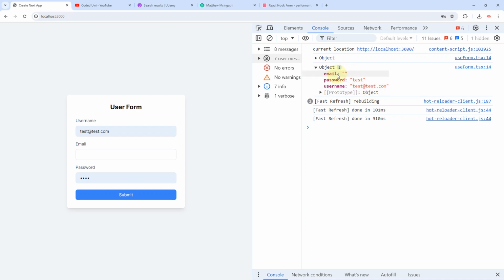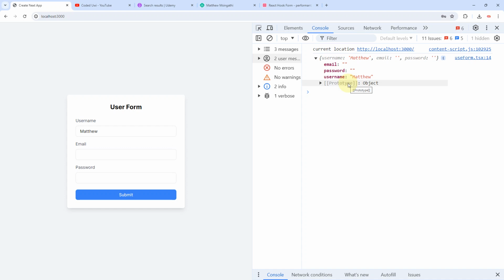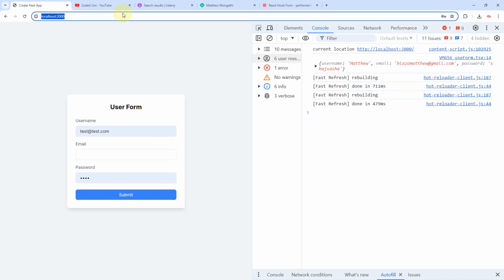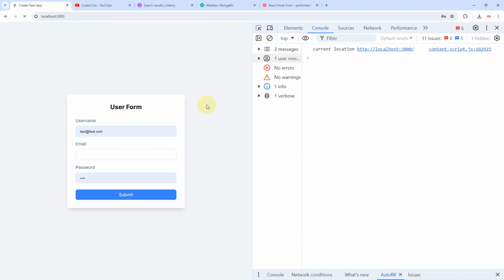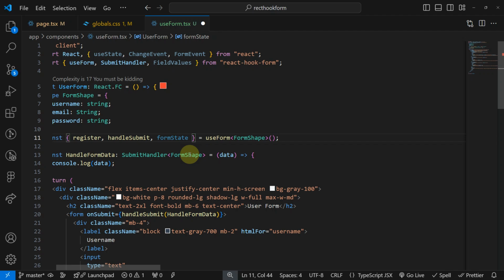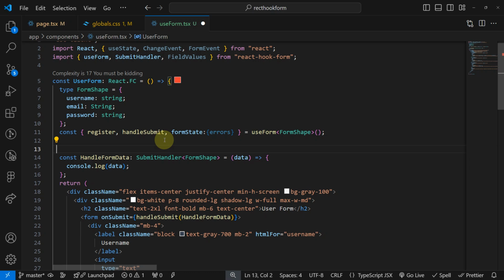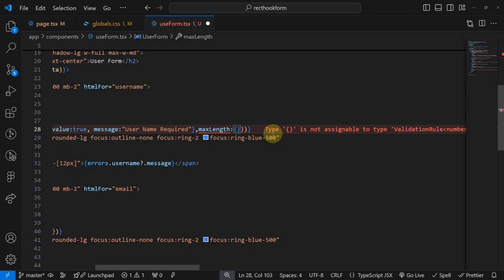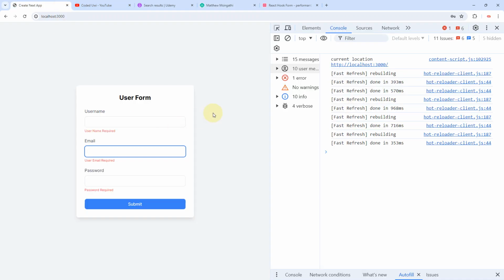React Hook Form Tutorial 2024 (Zod + ShadCN + Mui)- 5